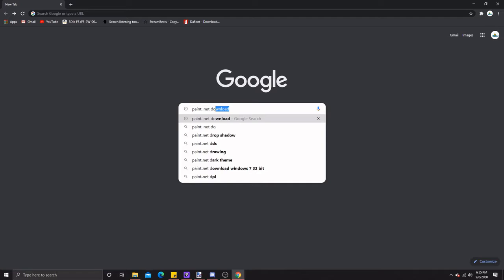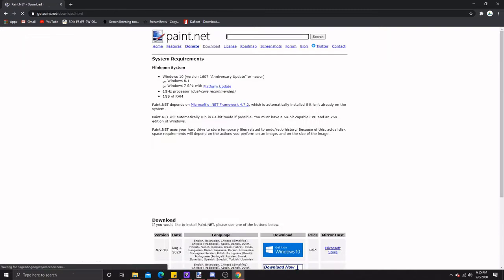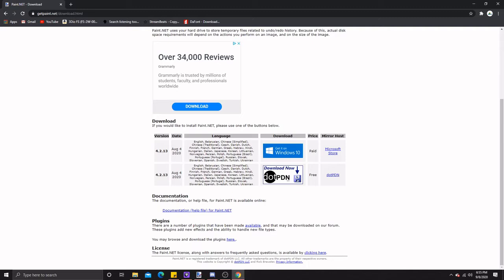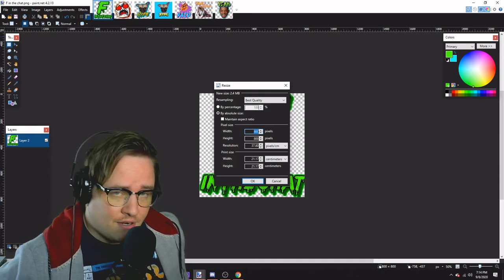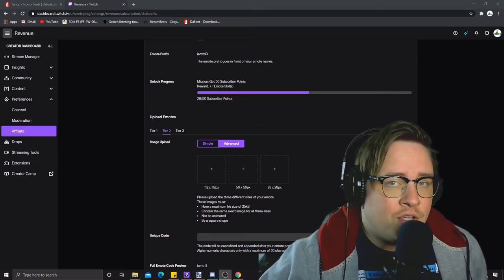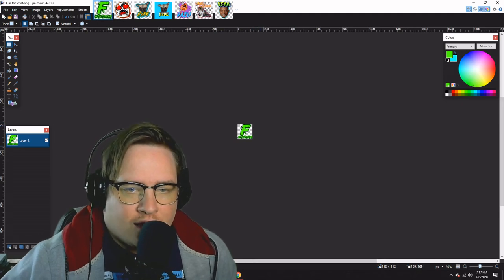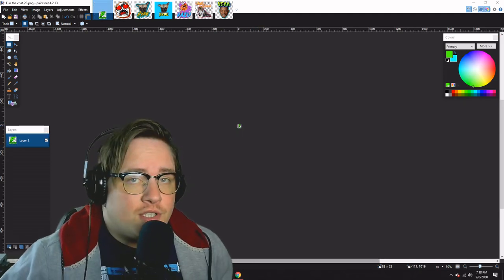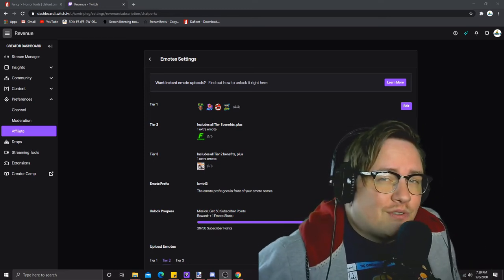How To Design EMOTES For TWITCH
In this video i go over "how to design emotes for twitch" in some easy steps. in 2020

Emote sizes 112px x 112px, 56px x 56px, 28px x2 8px

i also go over the downloading of paint.net for a free to use photoshop

and DeFont.com to get cool and rad Fonts for your designs

 Where I Stream Tues ,Thurs & Saturdays  .

The Stream Sensei Discord is a place for all content creators and streamers come to grow. Come promo youre stuff, make some friends,play some games or just hang out.

 And Check Out  SuperBroGuides !

Remember Stream Smarter not Harder
& Stay Weird